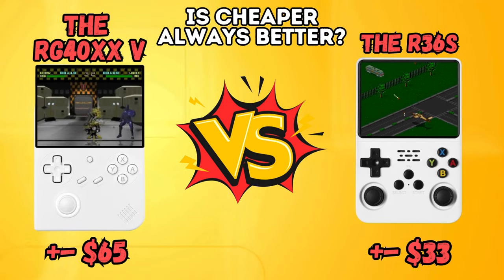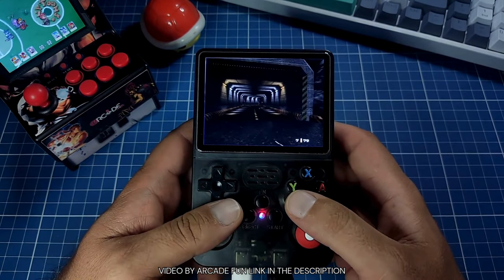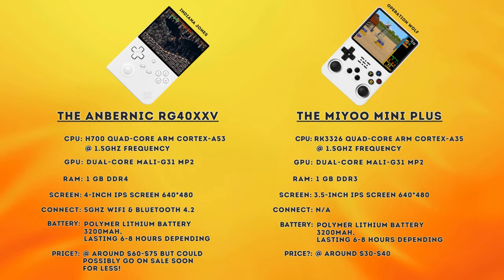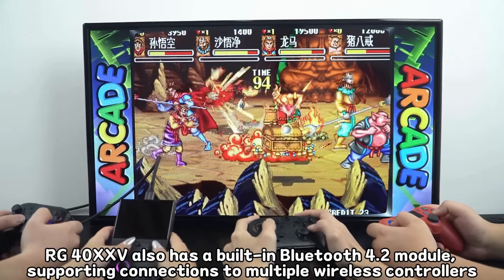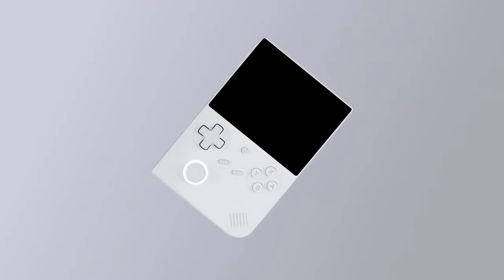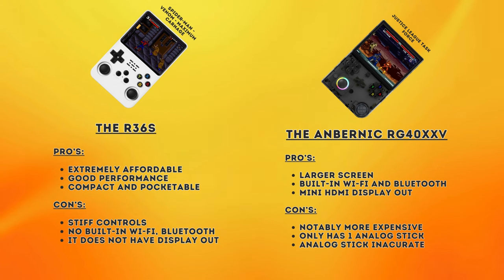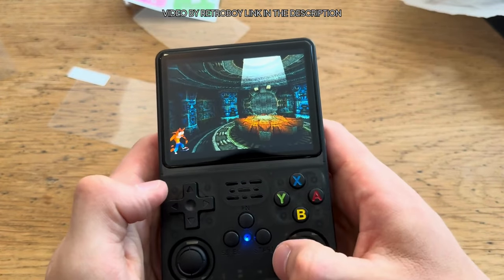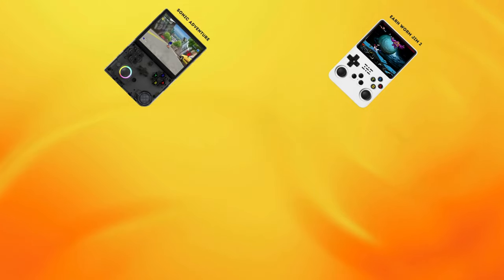R36S VS the RG40XX V: Is cheaper better?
Factory Game Direct Store
BoyHom Store
Video Game supermarket store

Comparing R36S vs RG40XXV retro gaming handhelds! Discover which offers better value: budget-friendly R36S ($35-$40) or feature-rich RG40XXV ($60-$75). Explore specs, design, performance, and emulation capabilities. Learn pros and cons for both devices. Perfect for retro gamers, beginners, and tech enthusiasts seeking the best handheld console for their needs and budget.

Taki Udon: Retro Handheld Buying Guide - RG35XX Plus / R36S / Miyoo Mini Plus / RG35XX